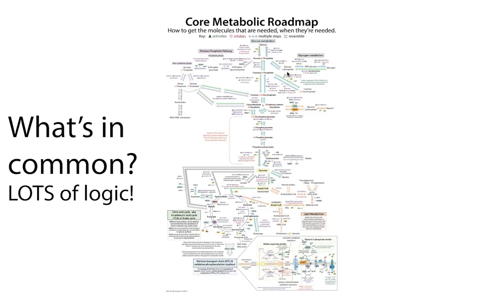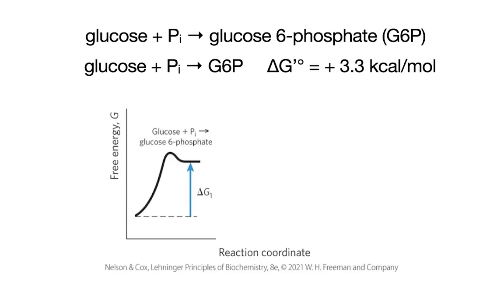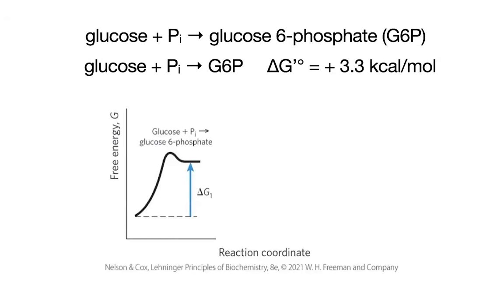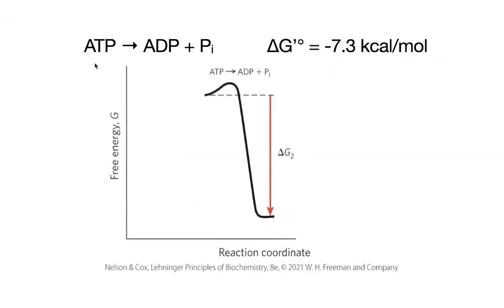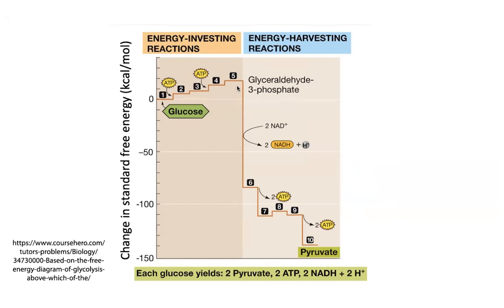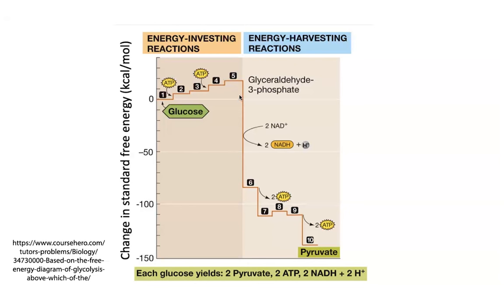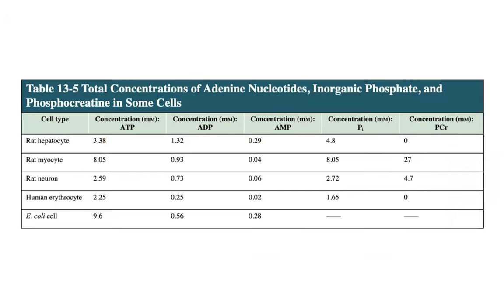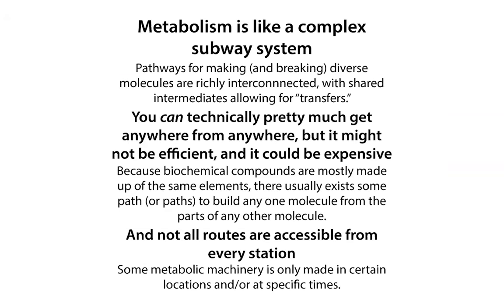Quick overview of metabolic pathway logic: reaction coupling, thermodynamics, ATP-spending, etc.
Because metabolism shouldn't be scary! It's all in the approach. . .